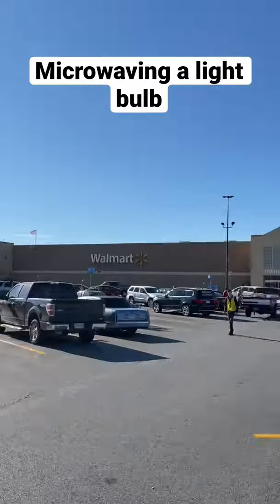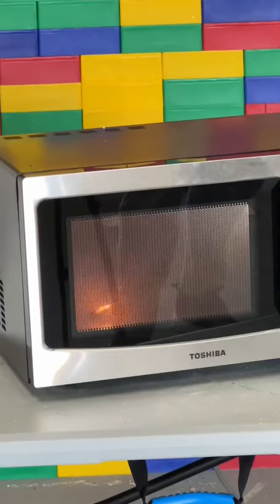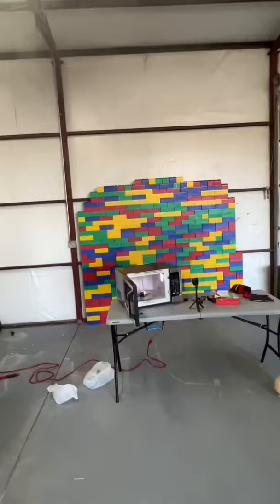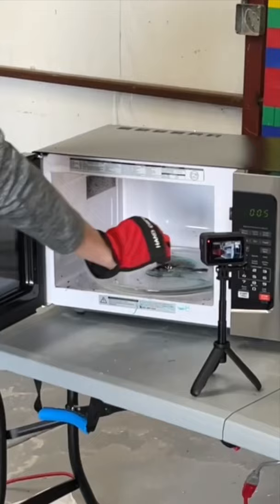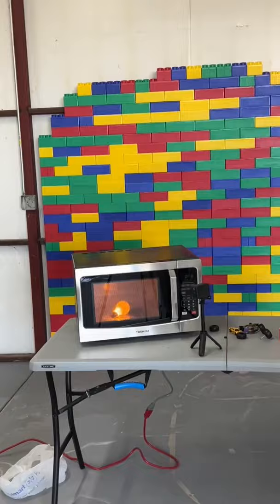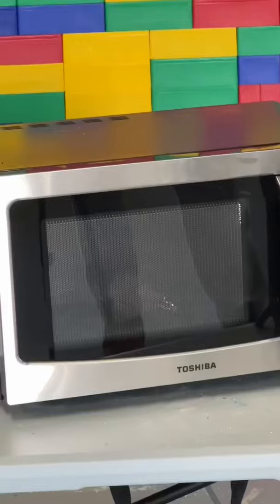Microwaving a light bulb